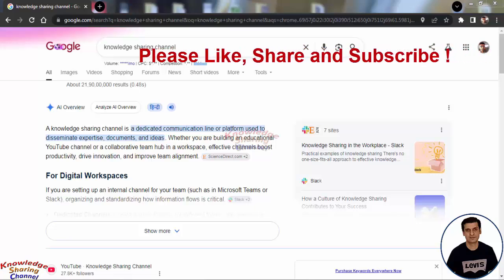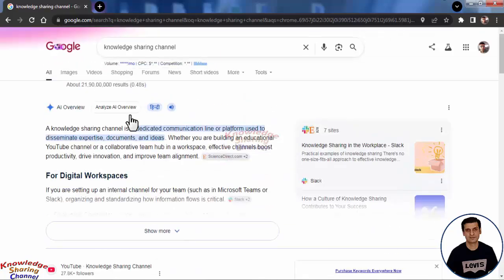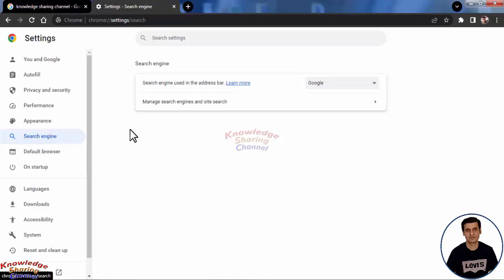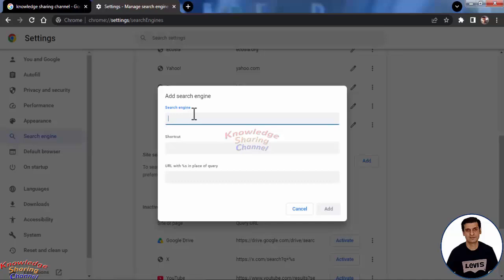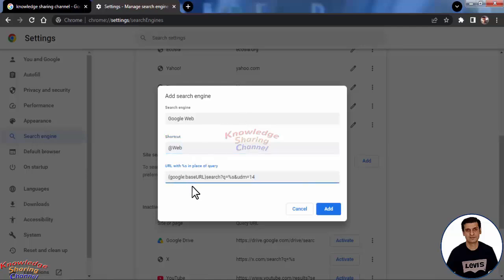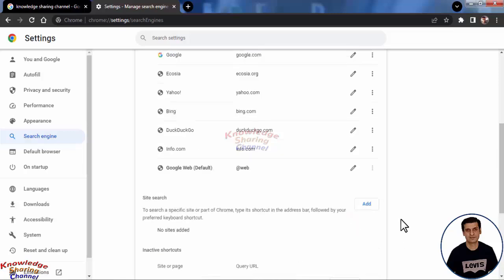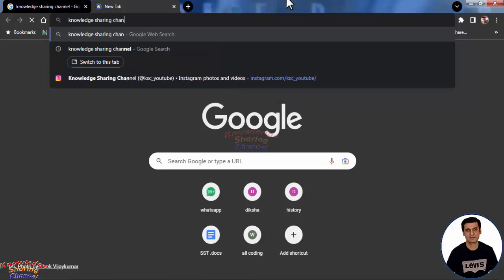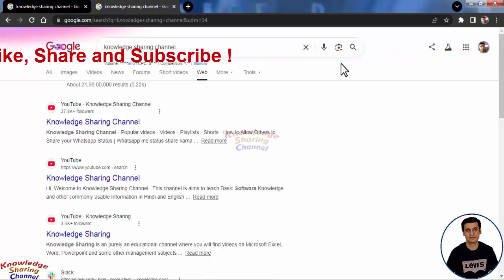How to Turn Off AI Overview in Google Chrome Search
In this video we have shown How to Turn Off AI Overview in Google Chrome Search Step by Step

URL: {google:baseURL}search?q=%s&udm=14